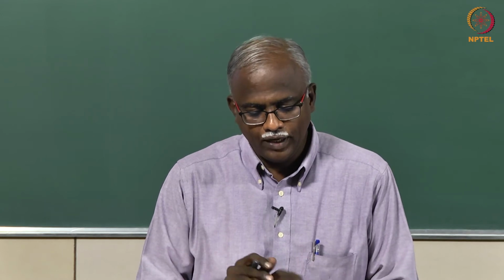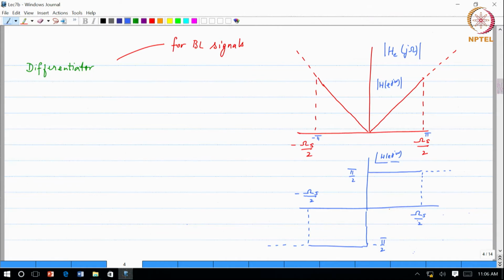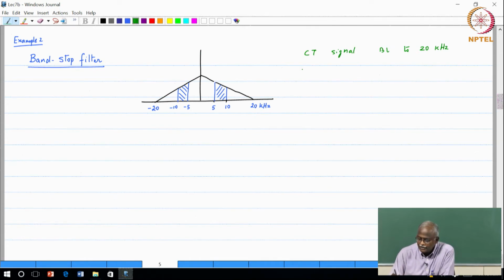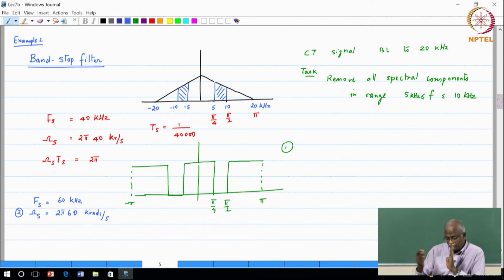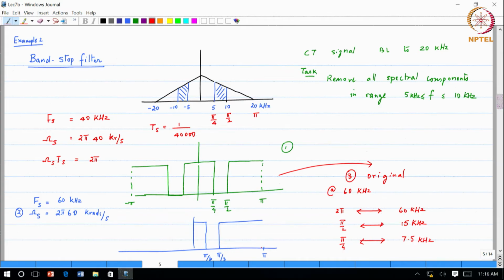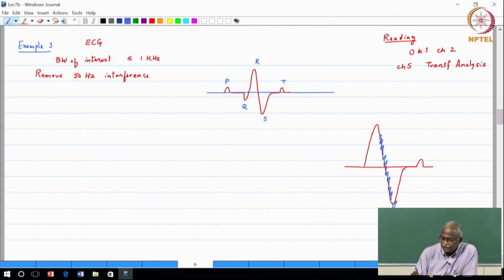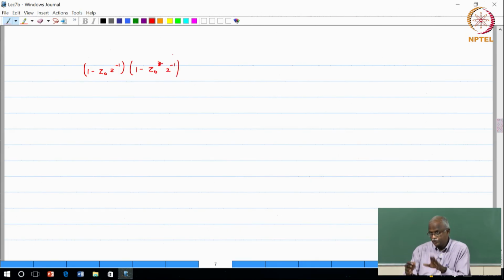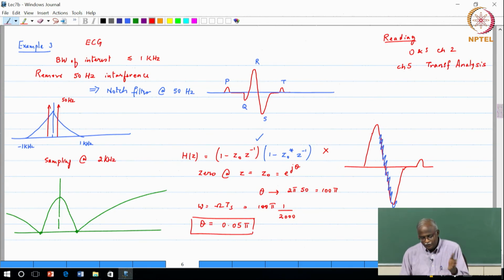#12 Time Scaling | Upsampler & Downsampler | Part 1 | Multirate DSP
This lecture introduces the crucial concepts of time scaling, upsampling, and downsampling, which form the backbone of multirate signal processing. We'll examine how changing the sampling rate can lead to aliasing, a distortion we need to be mindful of. We'll also discuss the characteristics of discrete-time sinusoids and their relevance in this context.